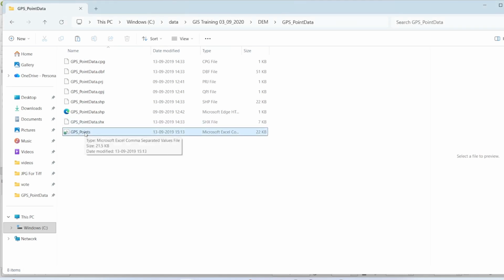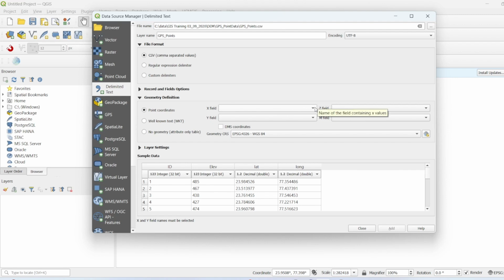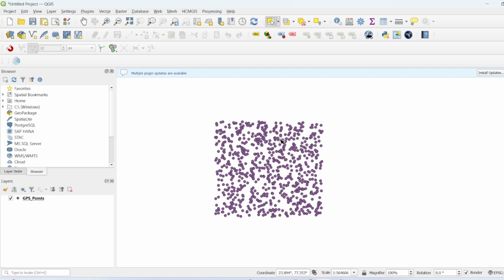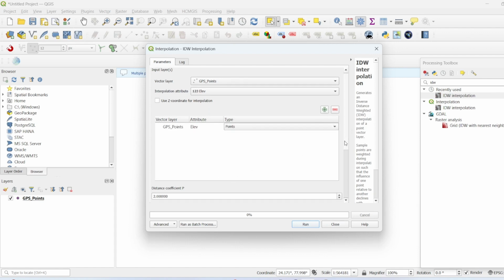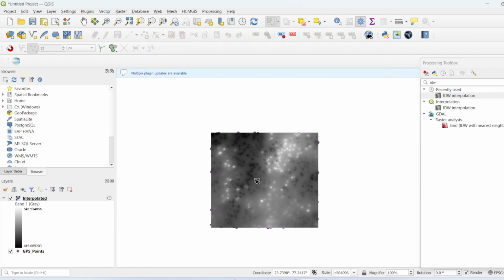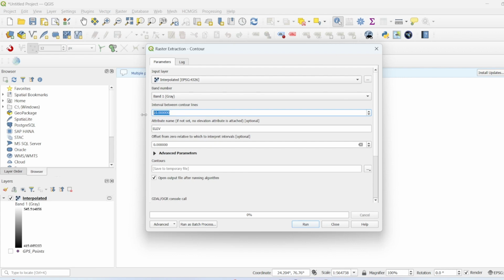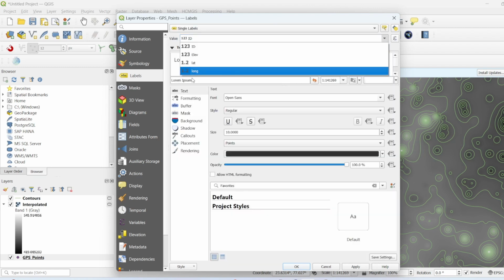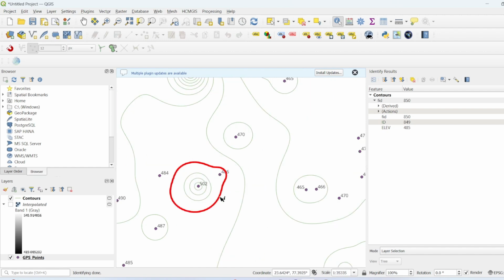Create Contours & DEM from DGPS CSV Data Using IDW Interpolation in QGIS | Complete Tutorial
DGPS CSV to DEM & Contours in QGIS Using IDW | Quick Tutorial

In this complete QGIS tutorial, learn how to generate both DEM (Digital Elevation Model) and Contour Lines from DGPS survey data (CSV format) using IDW (Inverse Distance Weighting) interpolation.

This video covers the full workflow—from importing CSV point data to creating a smooth and accurate elevation surface and extracting contour lines used in civil engineering and mapping projects.

🔹 What You’ll Learn:

Preparing DGPS CSV (X, Y, Z) data for QGIS

Importing survey points into QGIS

Setting the correct CRS (projection)

Creating a DEM using IDW interpolation

Generating Contour Lines from the DEM

Styling DEM & contours

Perfect for civil engineers, GIS analysts, surveyors, researchers, and students working on topographic mapping, land development, watershed studies, or flood modeling.